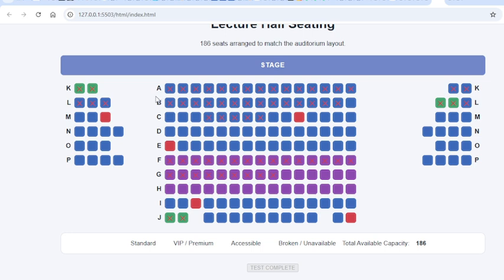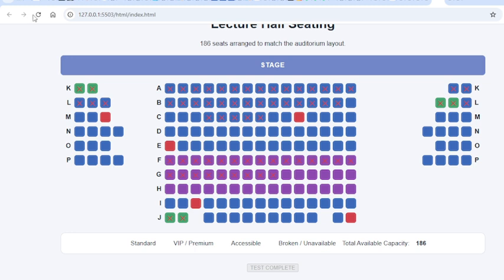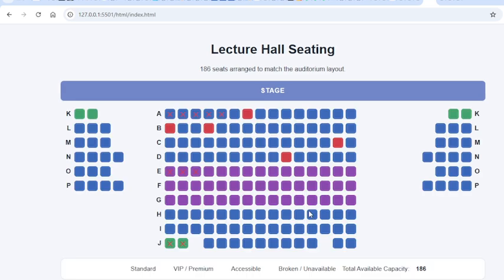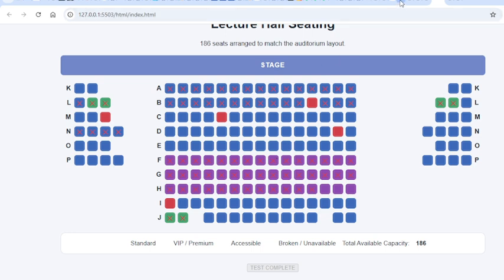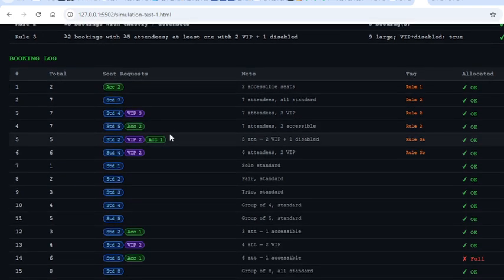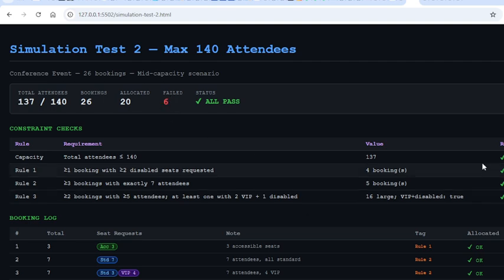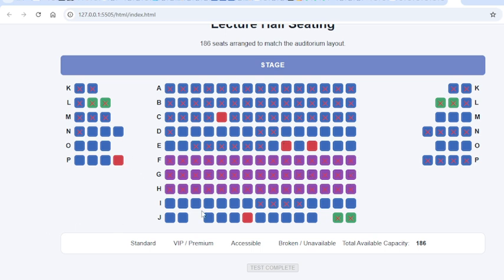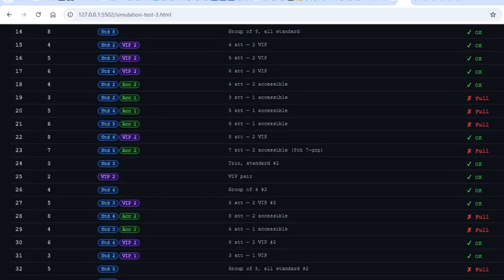ATSE ASS 3